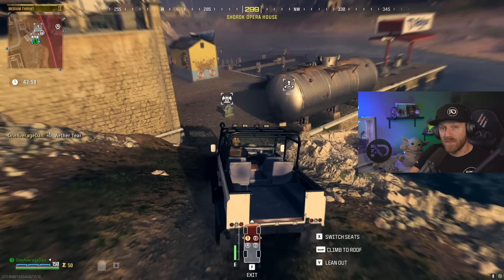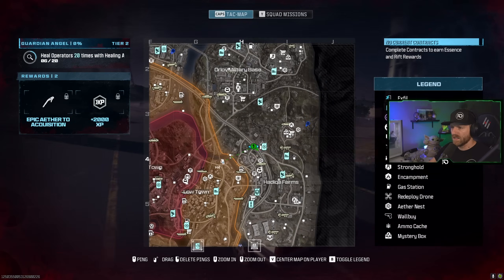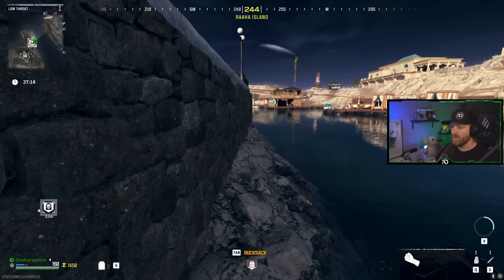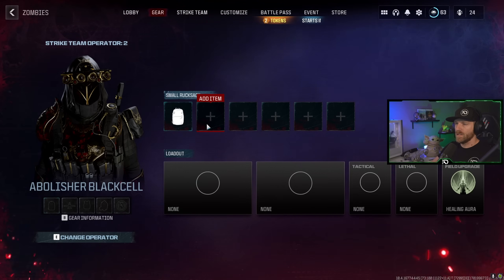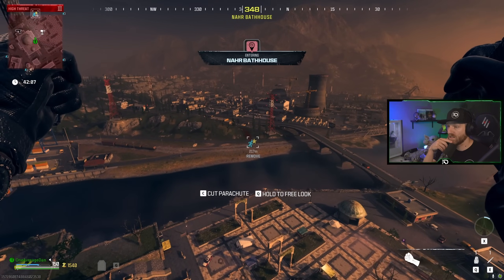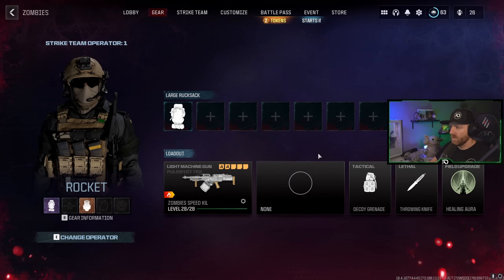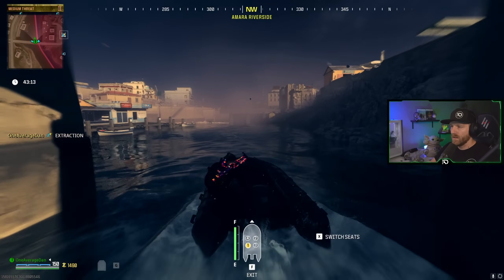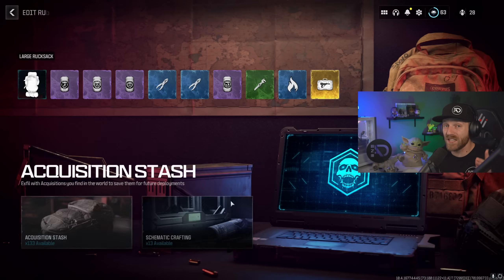DUPLICATE LEGENDARY items in Modern Warfare ZOMBIES (POST PATCH)| MW3 Zombies GLITCH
DUPLICATE LEGENDARY items in modern warfare ZOMBIES GLITCH